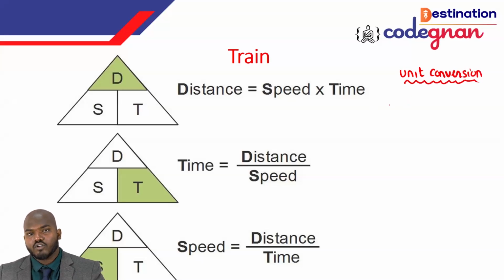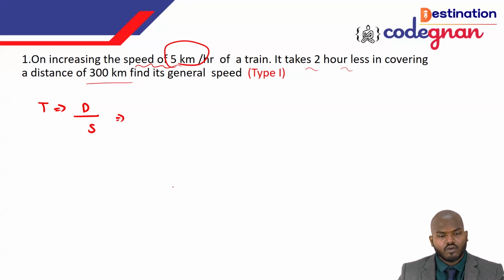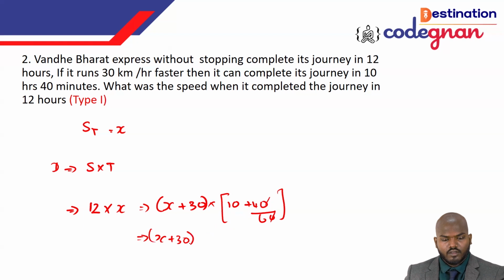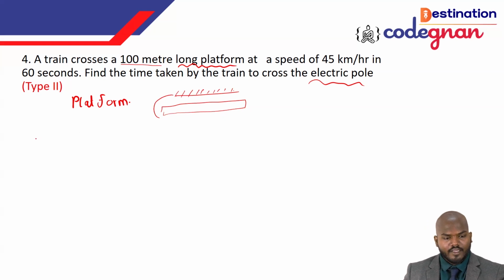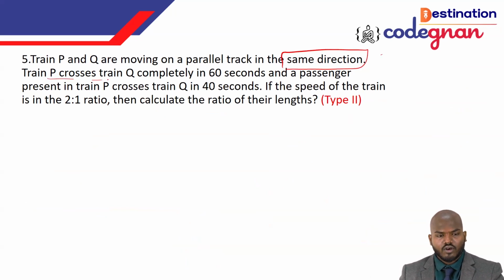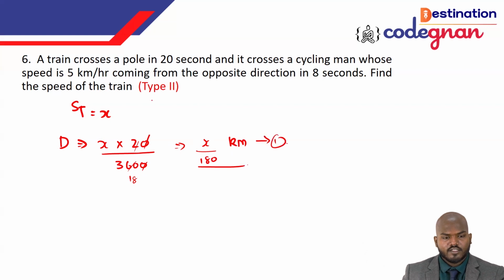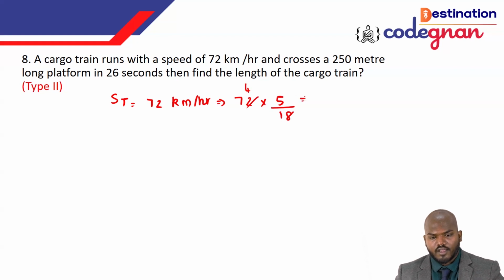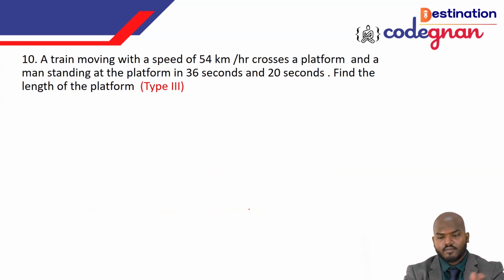Explore the Problems on Trains (Time, Speed and Distance) | Part - 3 | CSR session day - 33